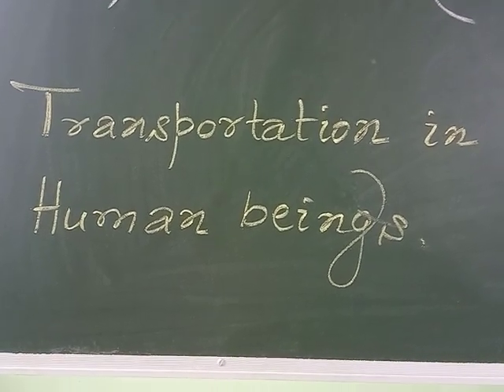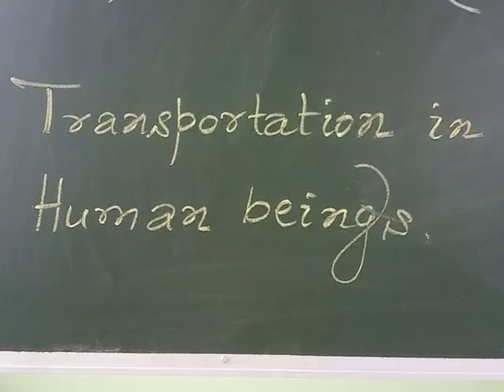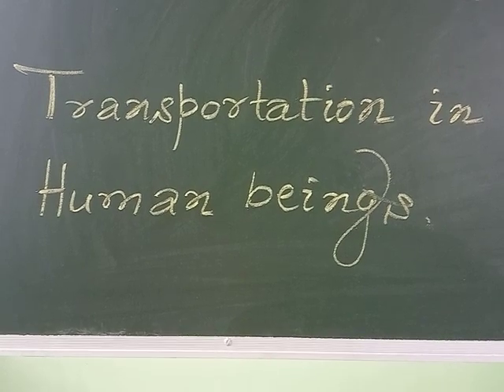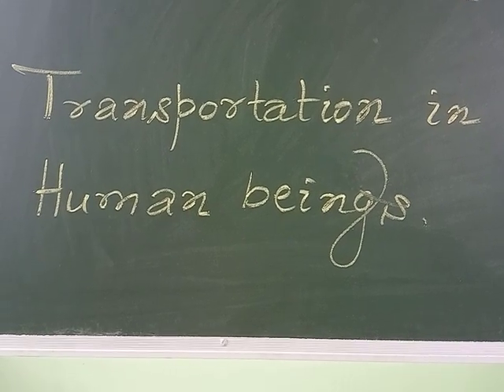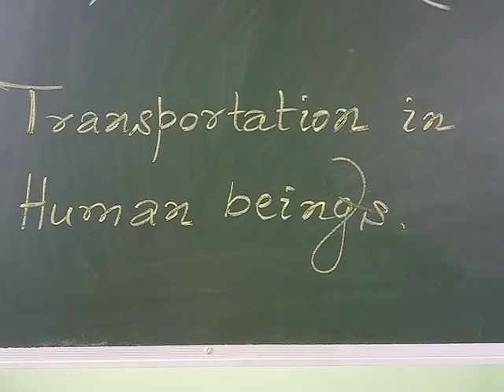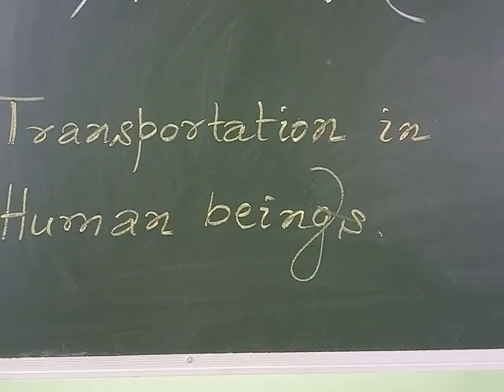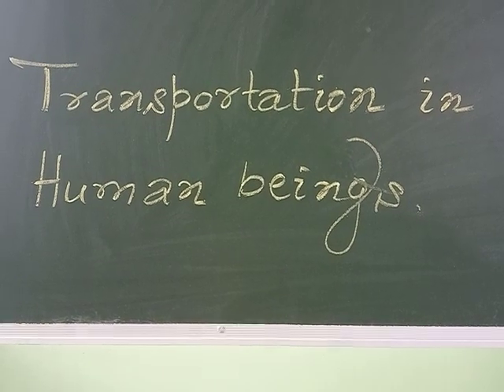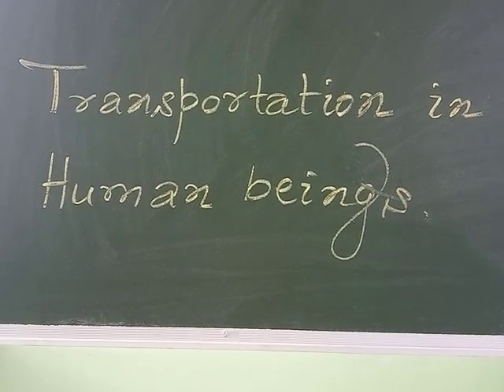STD. X, BIOLOGY, L- LIFE PROCESS, BY- A KUMAR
Transportation in Humans (Part-I)